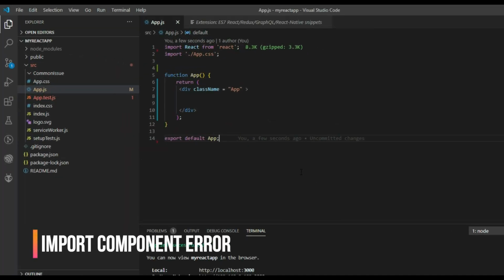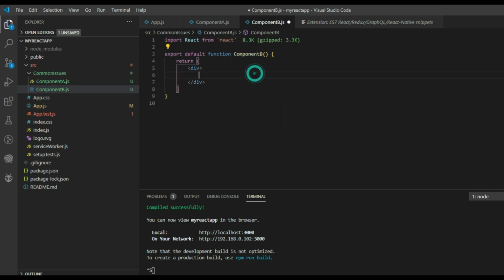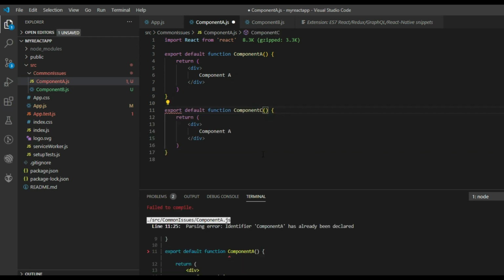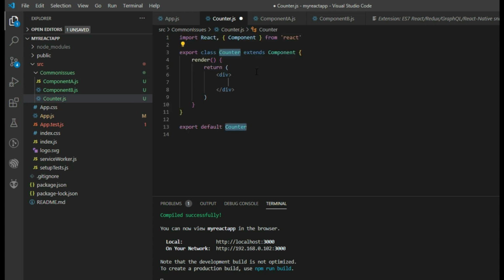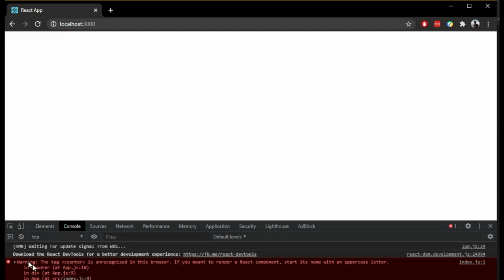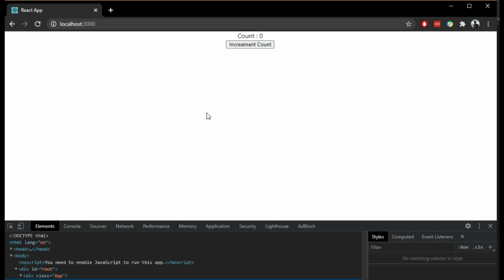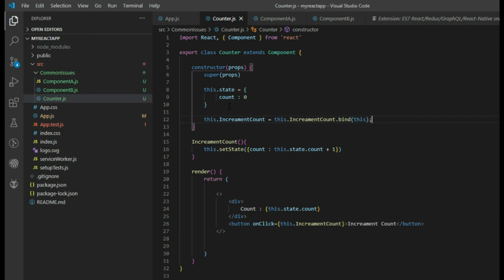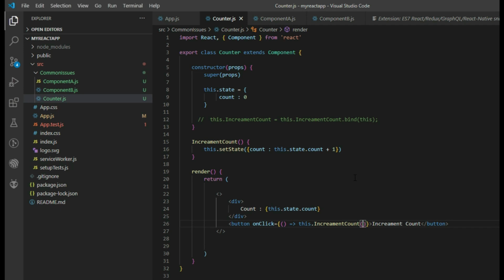React For Beginners : Common Errors Everyone Faces When Starting With React JS App Development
In this video we will learn about the common errors which every beginner faces, when starting with React JS App Development.

1. Import Component Error
Error: does not contain a default export

2. Component Name Error
Error : The tag  is unrecognized in this browser. If you meant to render a React component, start its name with an uppercase letter.
Use PascalCase for React components, or lowercase for HTML elements.

3. React Fragment Error
Error : Adjacent JSX elements must be wrapped in an enclosing tag.

4. Event Listener Error
Error: Cannot read property 'setState' of undefined